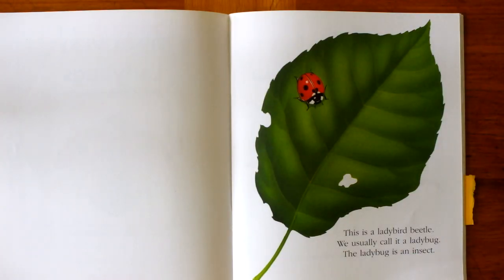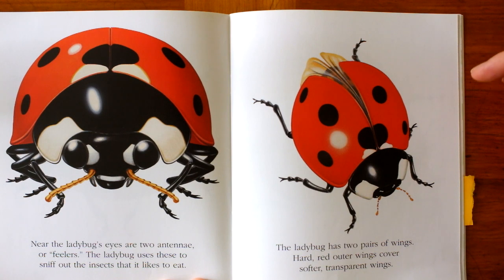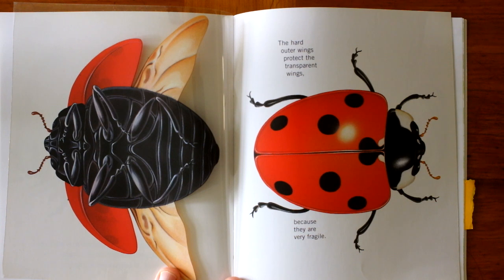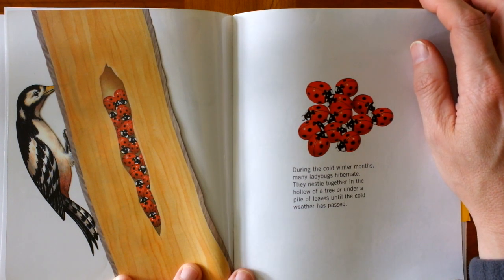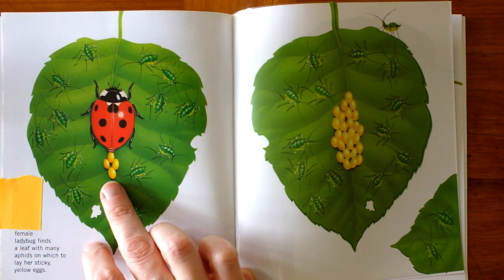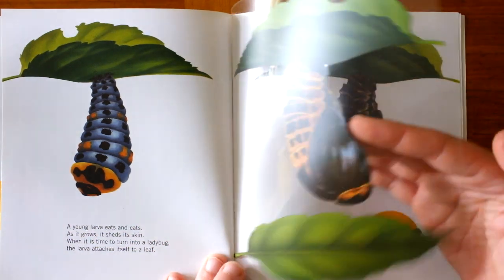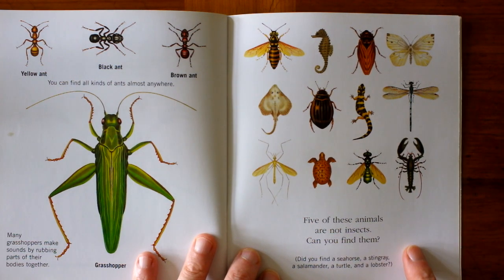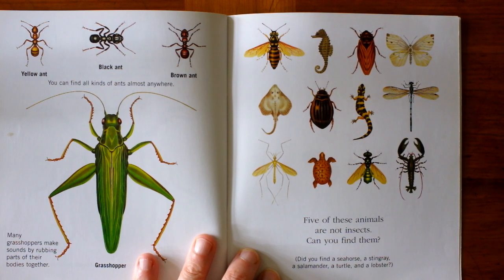Mr. Hargrove reads about Ladybugs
Mr. Hargrove reads a nonfiction book about ladybugs. Can you count the six legs? Can you find the five animals that are not insects?